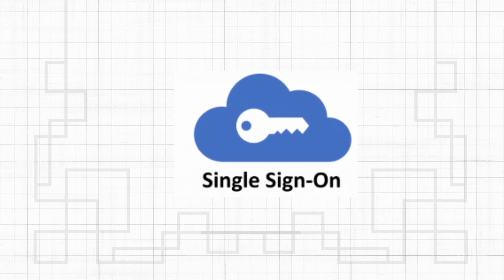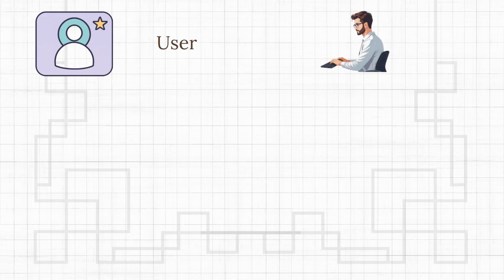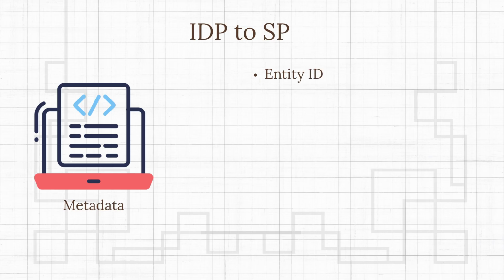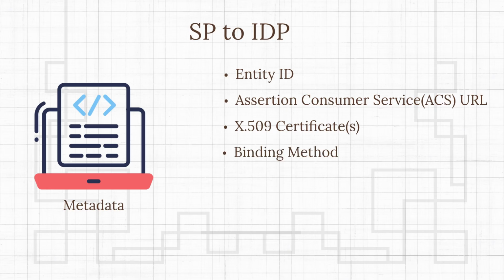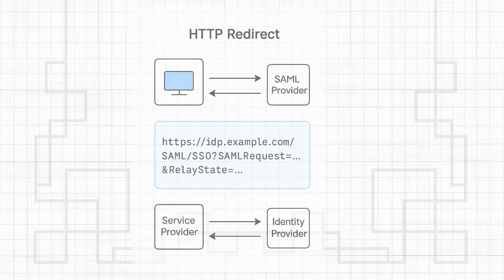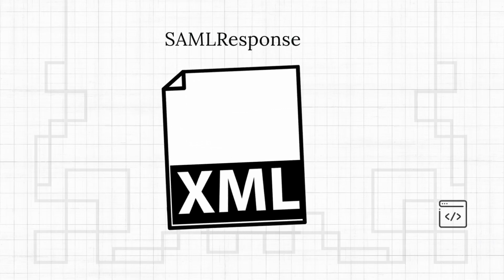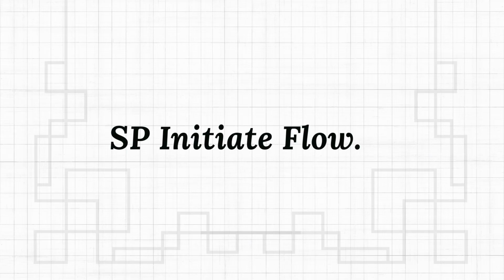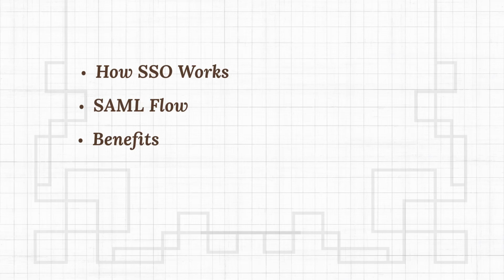"SAML SSO Explained | Basics of Single Sign-On for Beginners"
In this video, I explain the **basics of SAML SSO (Security Assertion Markup Language Single Sign-On)** in a simple and clear way, perfect for beginners in cloud security, identity and access management, or IT integrations.

Whether you're working with Snowflake, AWS, Azure, or Okta, understanding how SAML works is a key step to secure authentication and federation.

Topics Covered:
- What is SAML?
- Why use Single Sign-On (SSO)?
- Key components: Identity Provider (IdP), Service Provider (SP), Assertions
- SAML SSO flow overview

**[The Integration Wizard]**

Need help with integrating SSO in your app or service?
- SAML SSO with SP Snowflake using Azure IDP.
- SAML SSO with SP Snowflake using Okta IDP.
-SAML SSO with SP Snowflake using Auth0 IDP.
-SAML SSO with SP Snowflake using Salesforce IDP.
and many other integrations How To's to come..